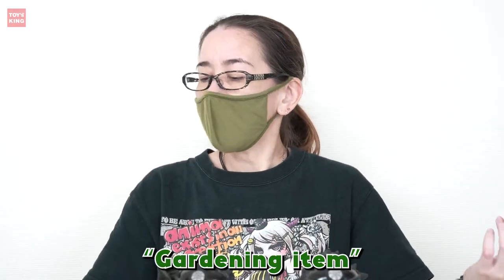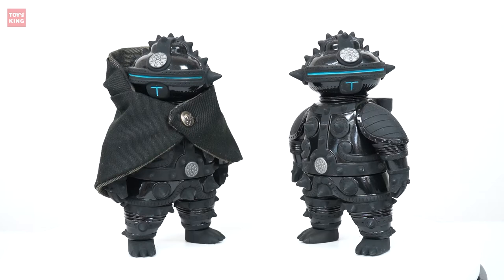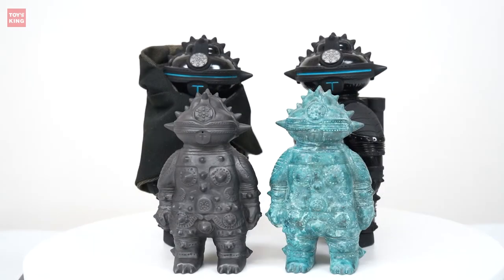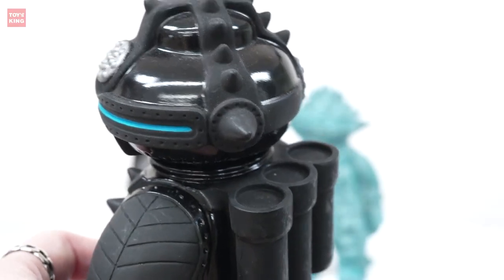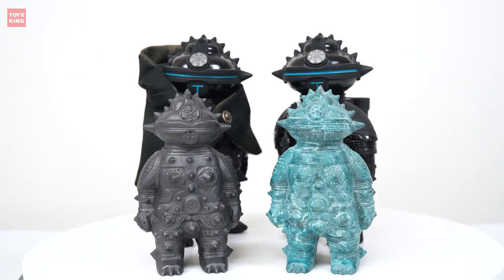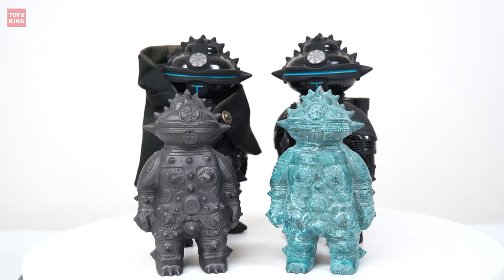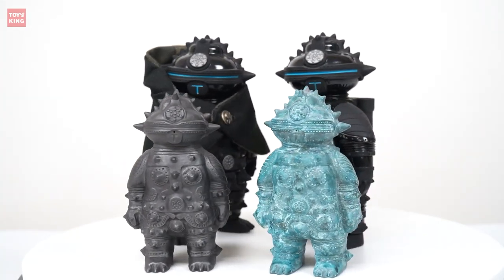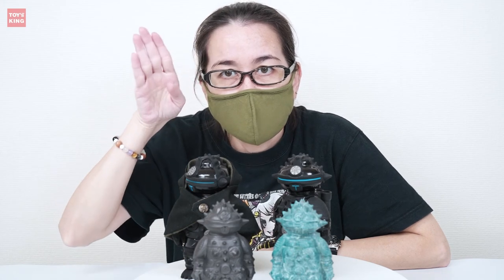Designer Toy Introduction: [TOKY] TOMODACHI First Machine is here to save out plants!!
△ Introduction of the Product

Hello! This is HORUMI. Today, I'm reviewing TOKY's Sofubi!

Product Info:

-TOKY

TOKY TOMODACHI First Machine (Original Black)

TOKY TOMODACHI First Machine "Tokyo Skull Platoon" (Original Black)

Size= 16cm tall (6.3 inches)

[Over-seas purchase available!]

△URL & Thumbnail
Link to today's product review is here:

Check out some of the reviews of hobbies (figures) on the channel above!!

△　Other related links:
T-BASE TV: Yusuke Yamamoto "Otaku Shacho's YouTube Channel"

On this applicable channel, we deliver other "collaboration plans" and other
hobby-related informations.#